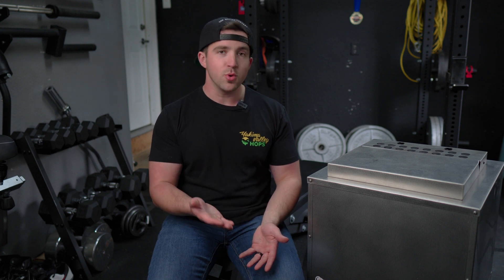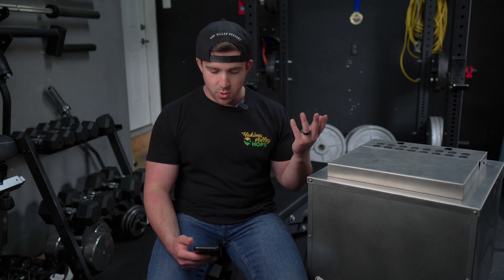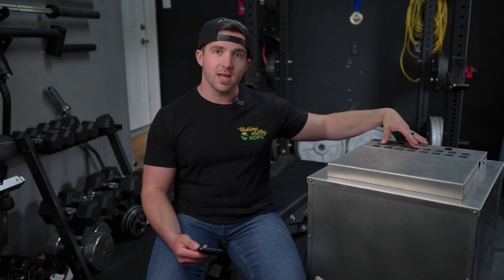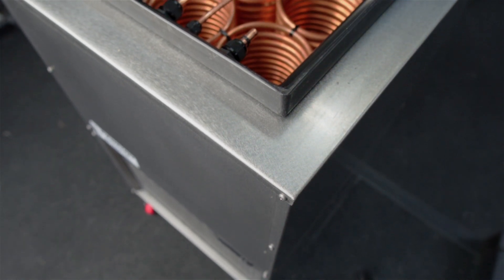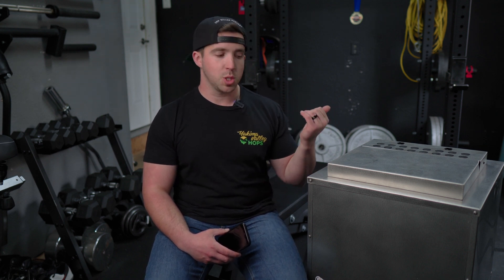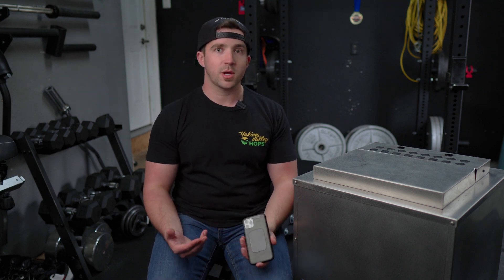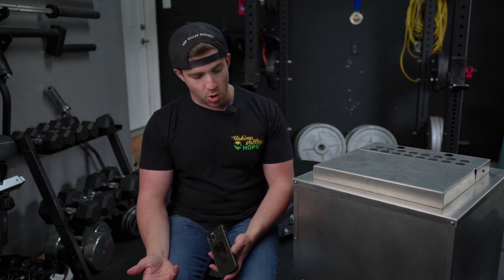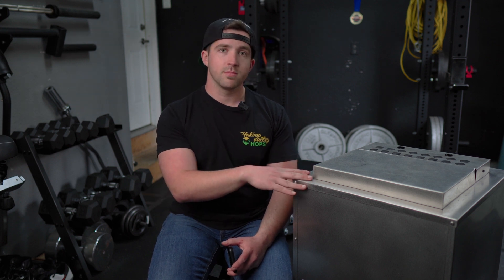Penguin Chiller 2/3HP Glycol Chiller / Ep1: Overview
Penguin Chiller 2.3HP Glycol Chiller series, Episode 1. This video covers the unit, price, spec's and overall first impression's.

Huge shoutout to the folks over at penguin chillers for making these videos possible. Their website is

(P.S. I've got this chiller setup and in use currently, it took 1 hour to fill, set up and get to 28F degree's, its a beast so far!)

EQUIPMENT USED TO MAKE THIS VIDEO:
Lens 2
Light Stand
Microphone 1 (UPDATED VERSION
Microphone 2
Microphone 3
Tripod (SIMILAR & BETTER)

You guys rock, cheers to glycol chillers!